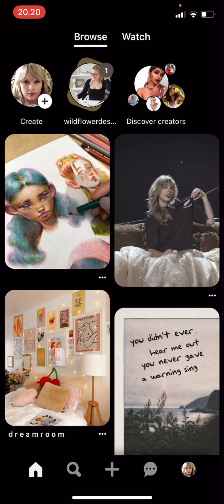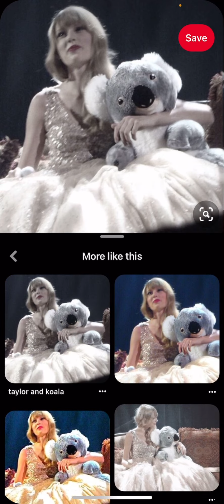How To Search Using Pictures On Pinterest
This tutorial will show you how you can search pictures on Pinterest.